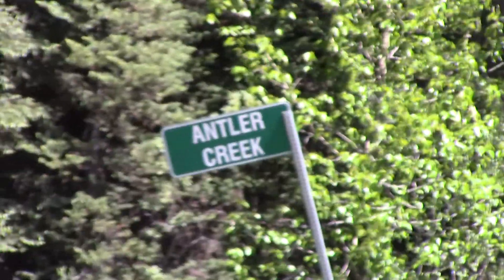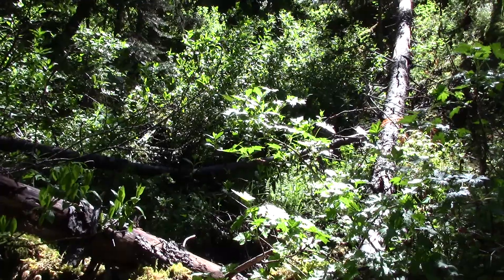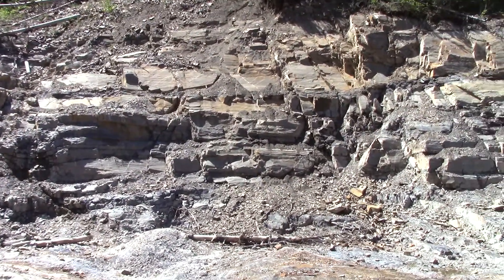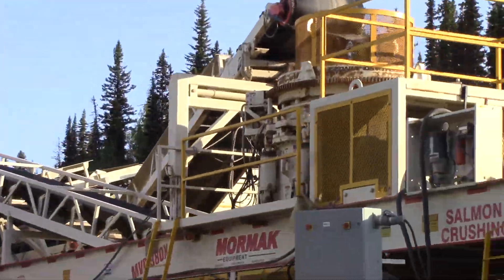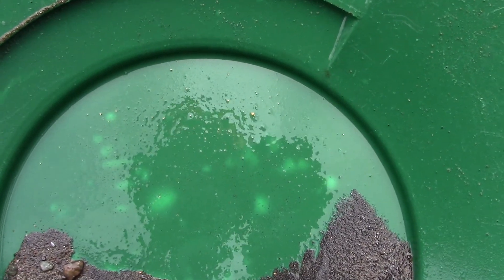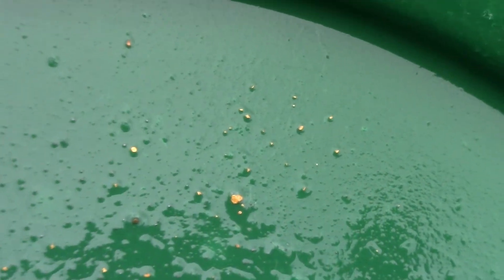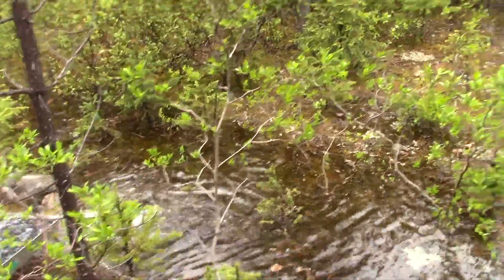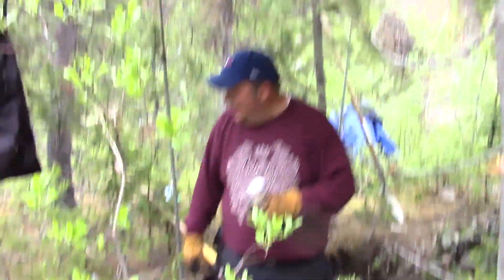Gold Prospecting Antler Creek Caribou British Columbia Gold Rush History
Heading up to the Caribou in central British Columbia to do some Gold mining.  Antler creek was one of the more famous creeks during the gold rush of 1861.  We visit all the sites including Barkerville the old famous townsite with lots of history!  Check it out in this two part video series.

Please check out GoProspecting at these other sites:

Amazon Page

Facebook: Go Prospecting | Facebook